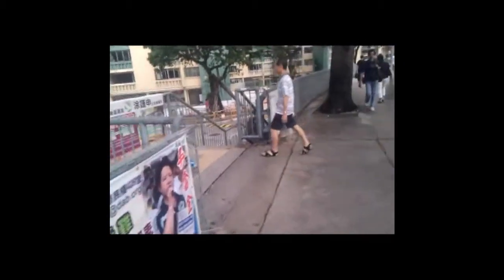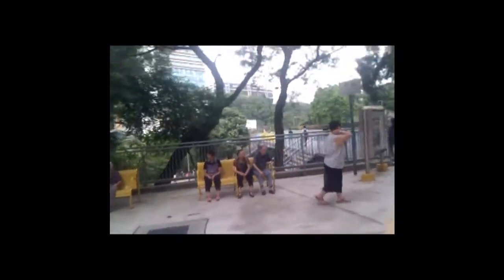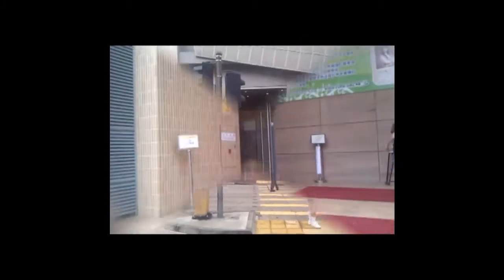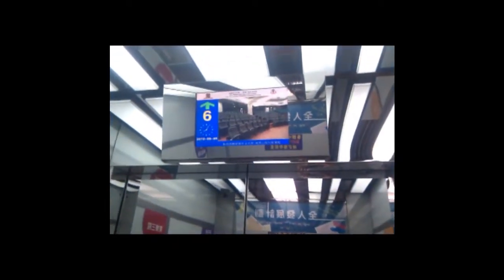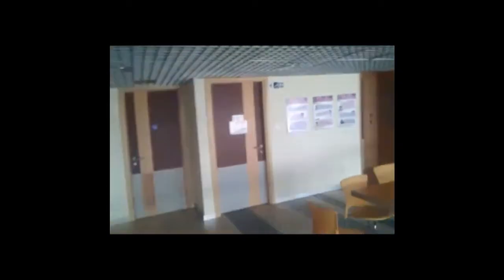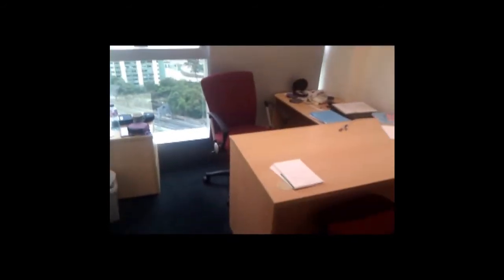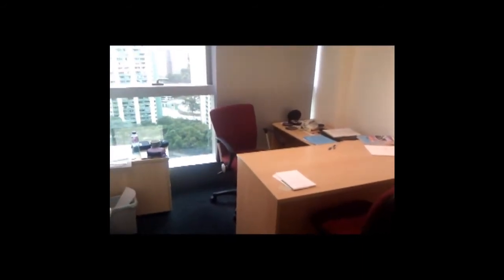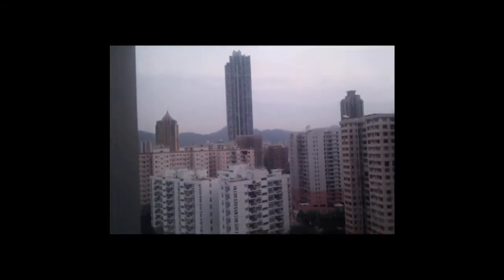office commute in Hong Kong HD